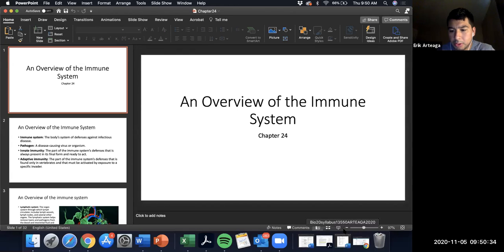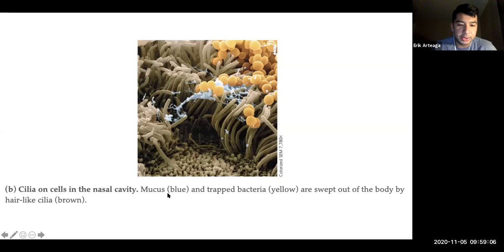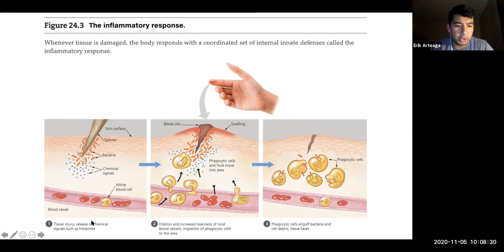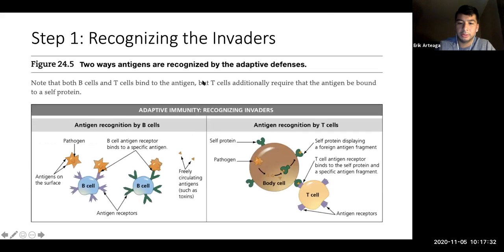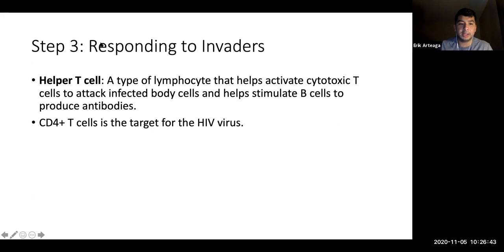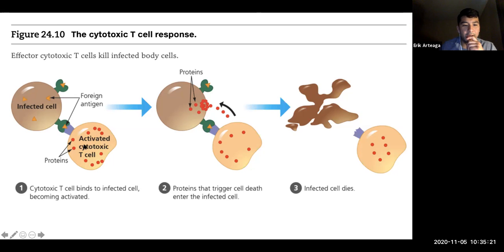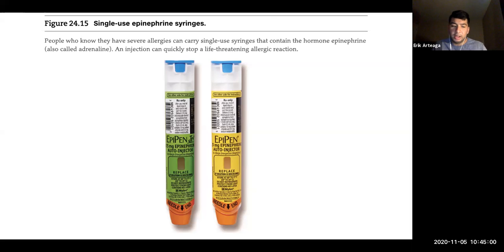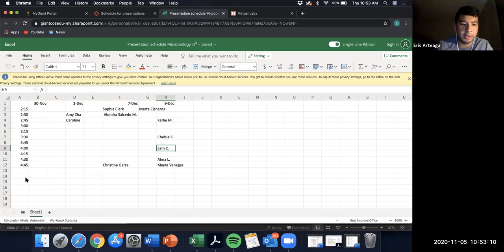Frontiers in Biology Chapter 24